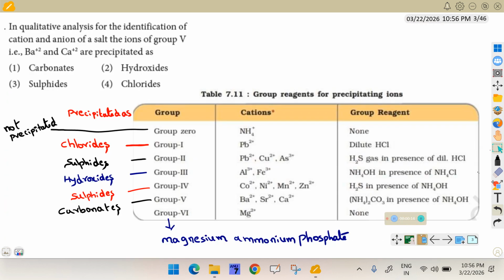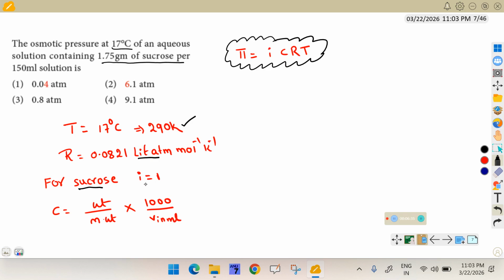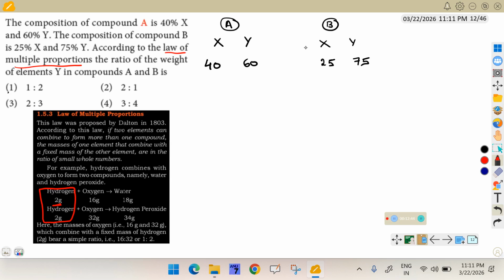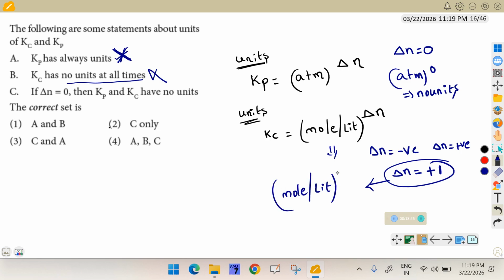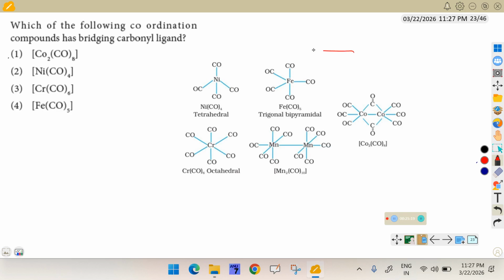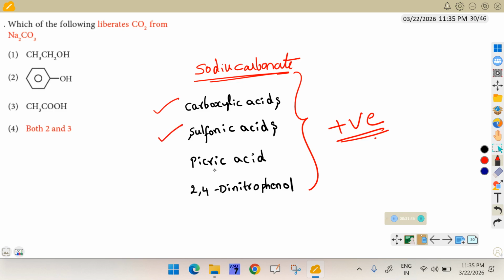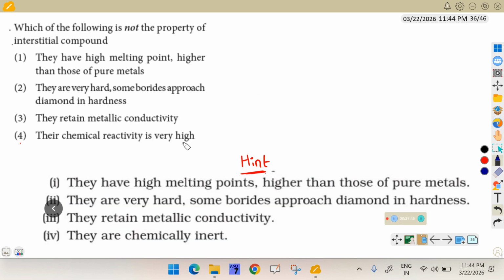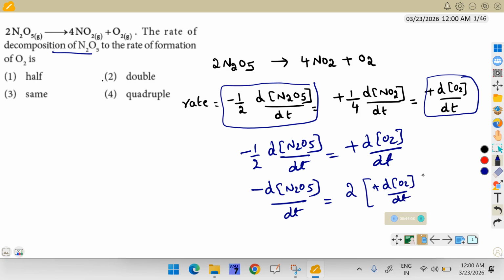Chemistry Grand Test 9| Full Mock Test + Solutions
🔥 🔥 🔥 NCERT EXCEPTION CONDITIONS 🔥 🔥 🔥
PRACTICE SMART ,REVISE BETTER. SCORE HIGHER 😊😊😊